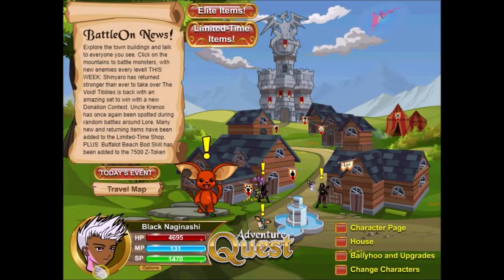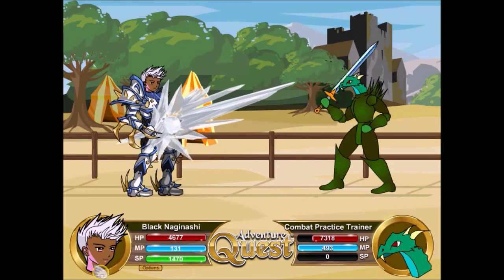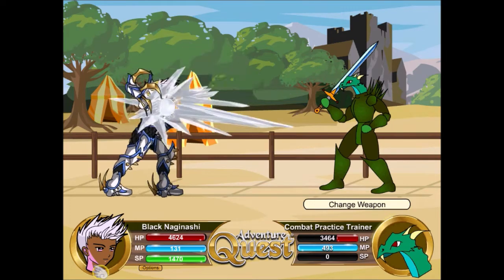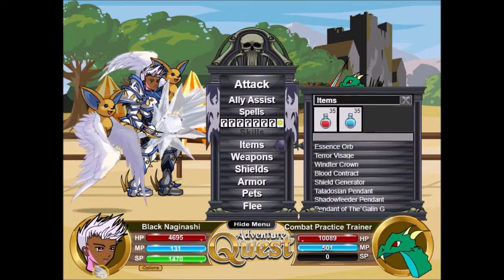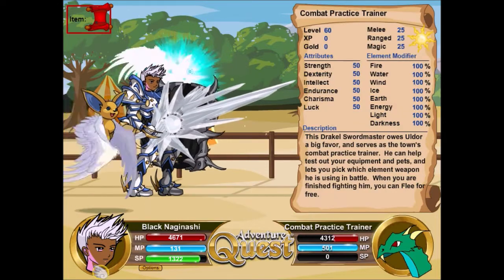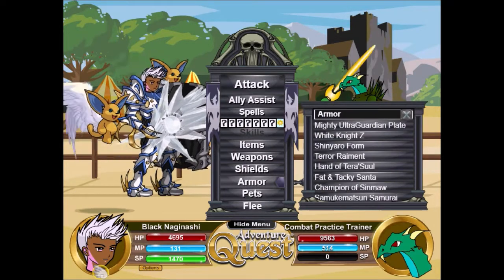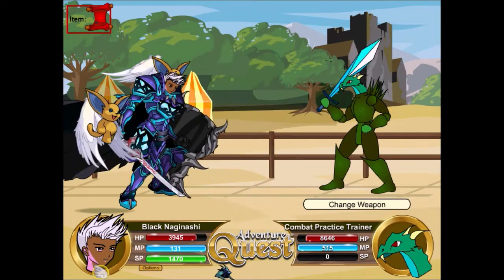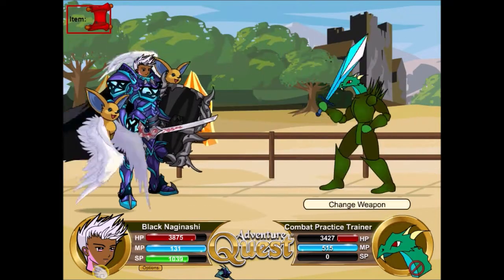AQ - Buffalots Beach Bod Commentary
CLICK!!!
CLICK!!!
CLICK!!!
Please participate!!!

Send link to everyone to participate, I promise it won't take long!!